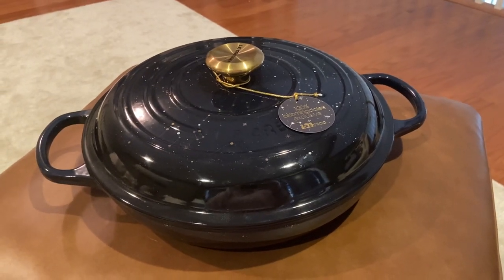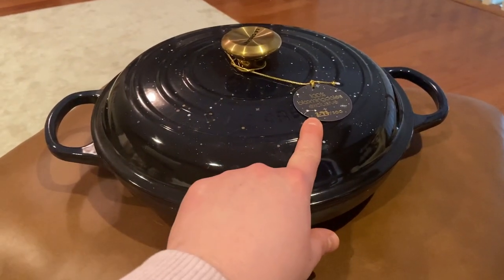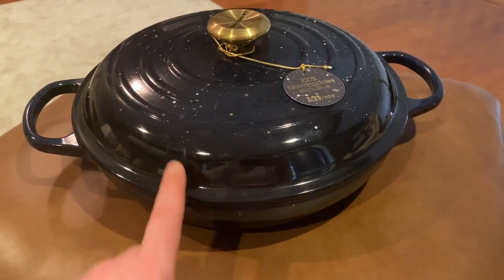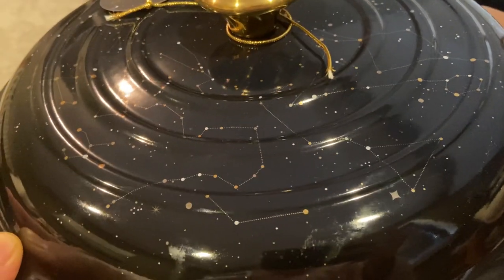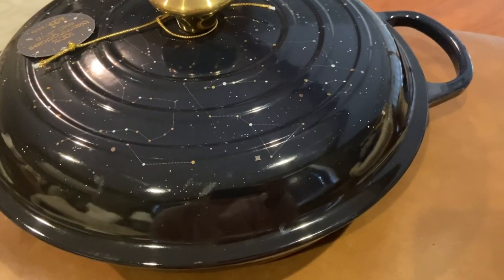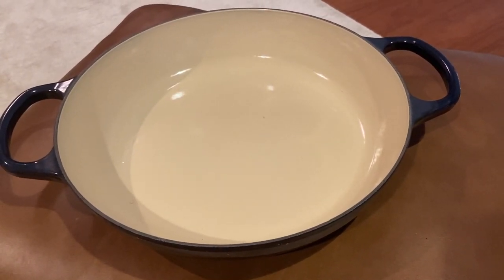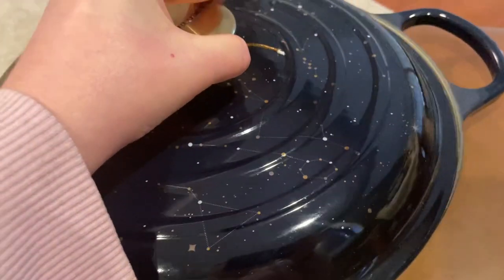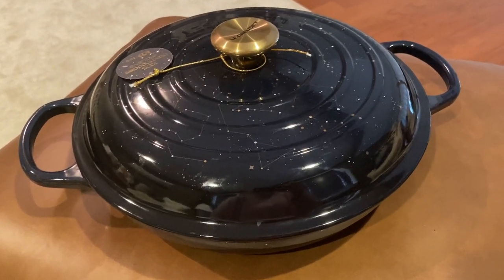A Closer Look at the Cosmos Le Creuset Star Appliqué 3.5 Braiser from Bloomingdales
Welcome! This video takes a closer look into the exclusive Star Appliqué Cosmos Le Creuset Braiser from Bloomingdales. Only 300 were made and this item is no longer being sold in stores. It's a stunning piece that performs in the kitchen just as well as it looks on display!! I hope you enjoy this video!